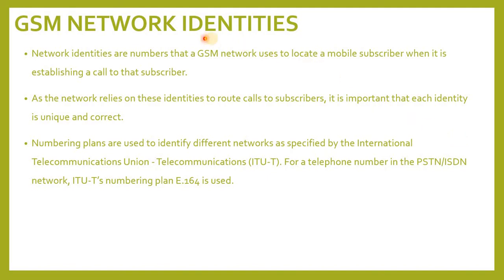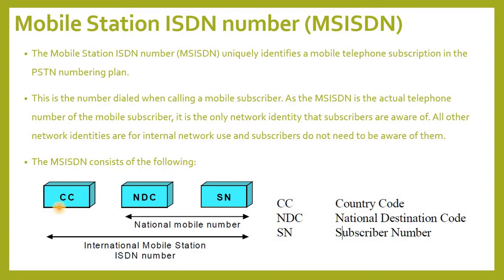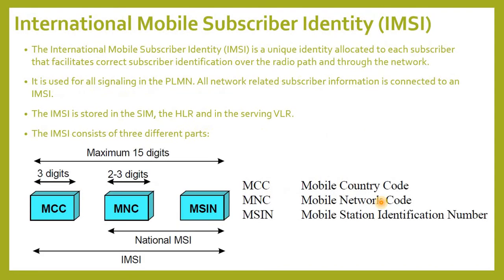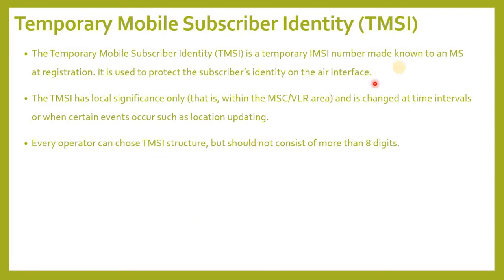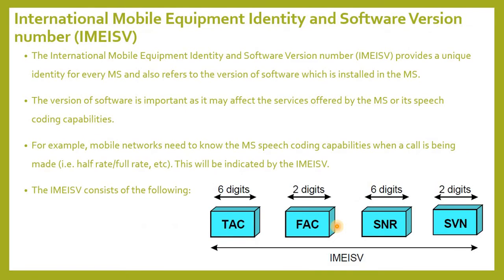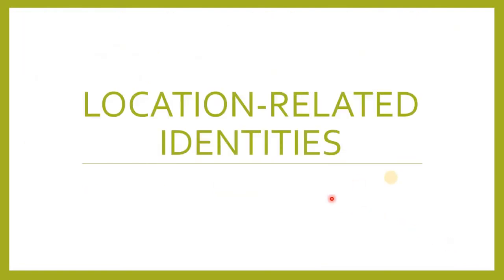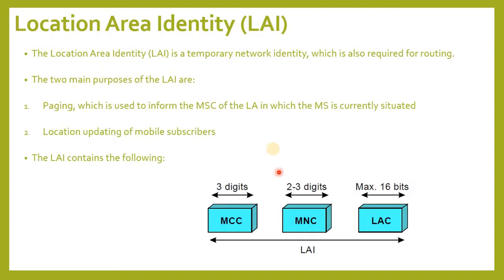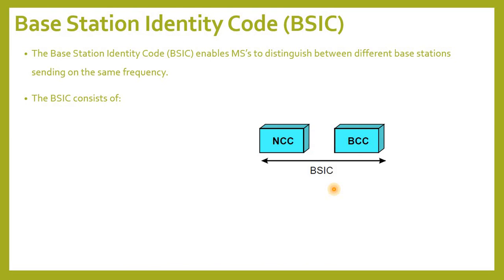GSM NETWORK ARCHITECTURE IDENTITIES - MSISDN - IMSI - TMSI - IMEI - IMEISV - LAI - CGI - BSIC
Mobile Station ISDN number (MSISDN)
International Mobile Equipment Identity (IMEI)
International Mobile Equipment Identity and Software Version number (IMEISV)
Mobile Station Roaming Number (MSRN)
Location Area Identity (LAI)
Cell Global Identity (CGI)
Base Station Identity Code (BSIC)